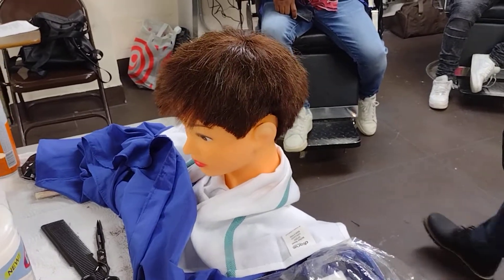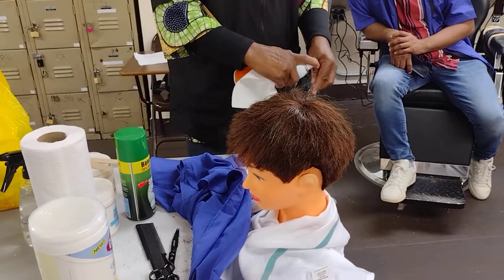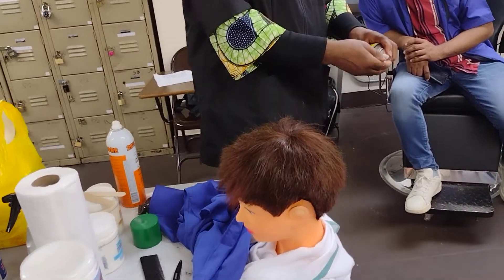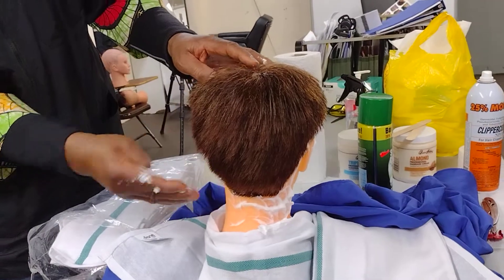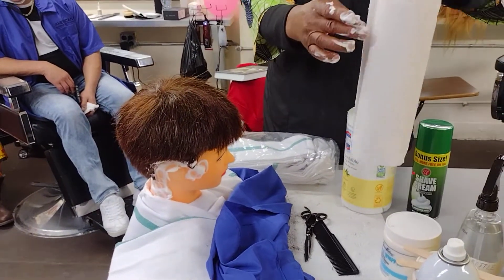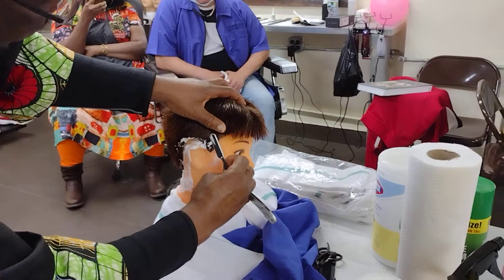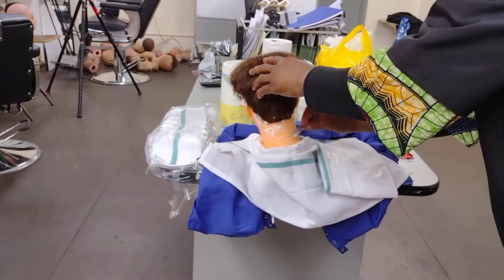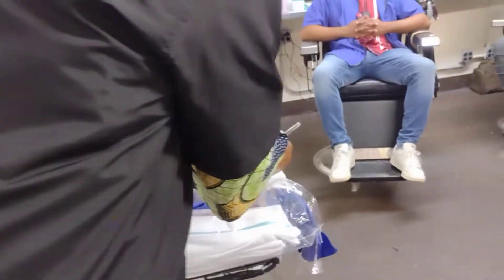NY State barber exam demonstrations. pt 9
COVID-19 Edition since 2020. Instructions from NYS Education Department.